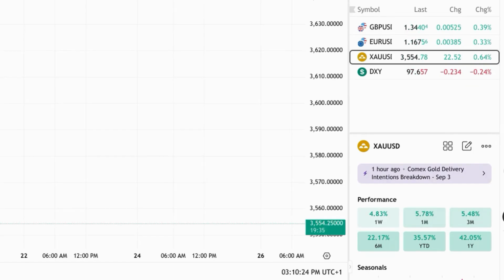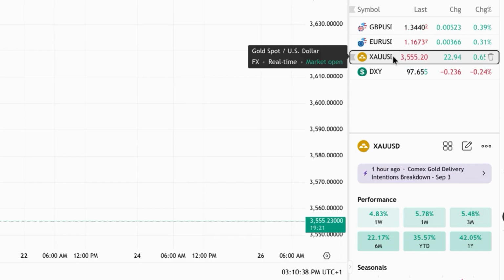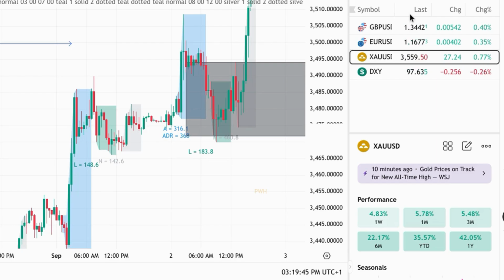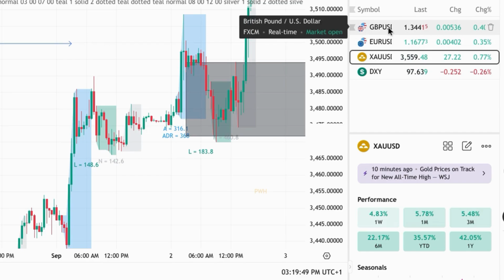INTRODUCTION TO FOREX TRADING EPISODE 2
📌 Episode 2: Introduction to Forex Trading

Welcome back to my Forex trading series!
In this episode, I’ll be breaking down the basics of Forex trading — what it is, how it works, and why millions of traders around the world participate in the foreign exchange market every day.

You’ll learn:
✅ What Forex (foreign exchange) really means
✅ The major currency pairs you’ll be trading
✅ How the market operates 24/5
✅ Key reasons why people trade Forex
✅ The risks and rewards every trader should know

This episode is perfect for beginners who want to build a solid foundation before diving into charts and strategies.

📢 Drop your questions in the comments — I’ll be glad to help!